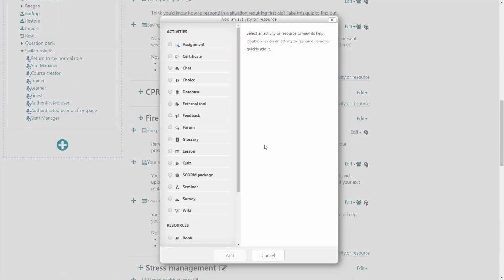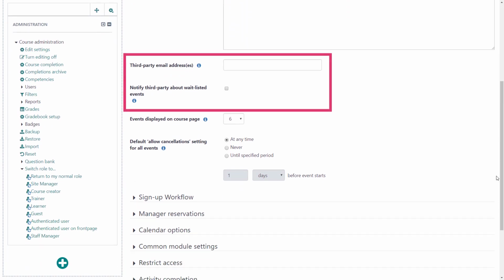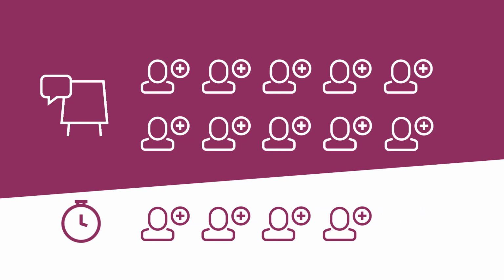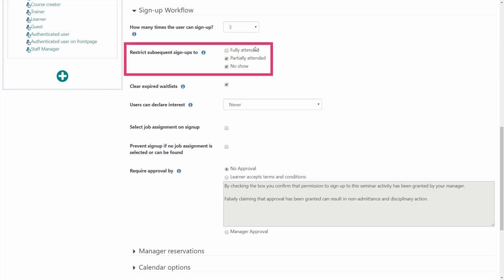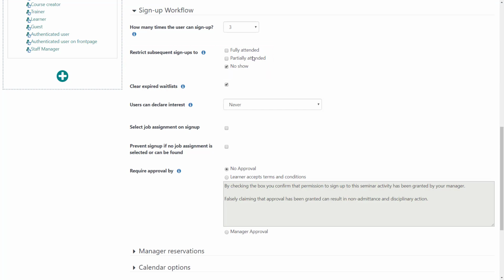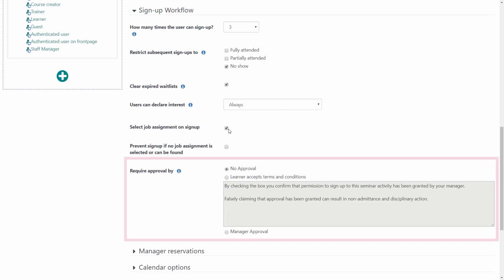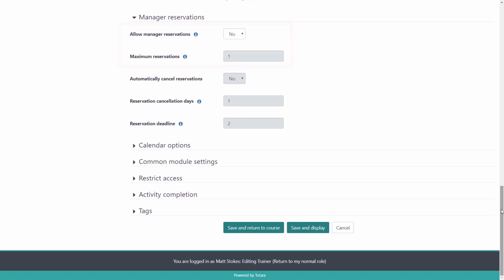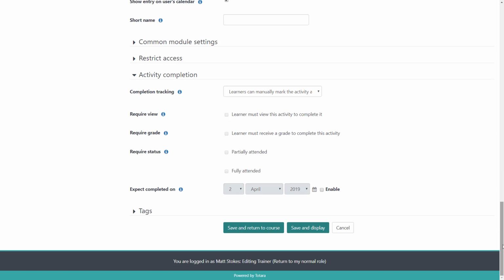Creating a seminar activity